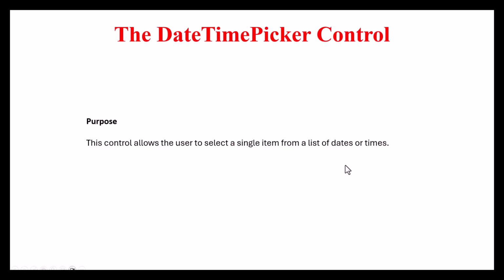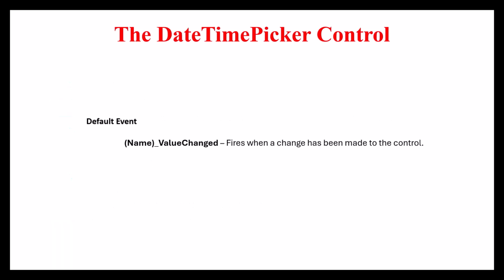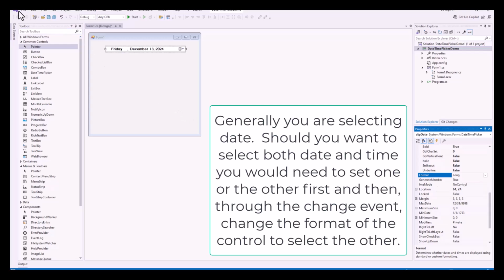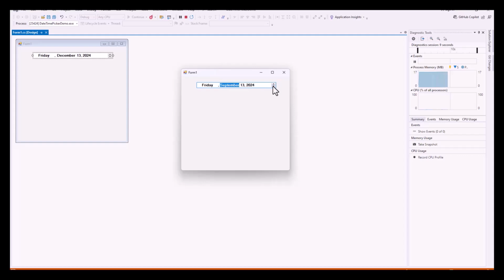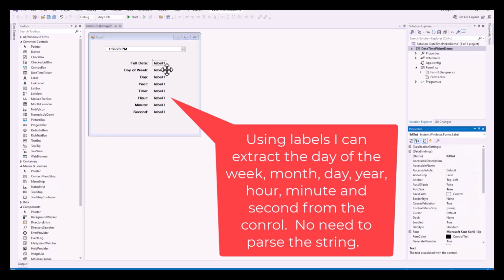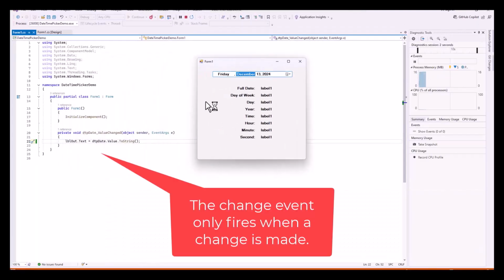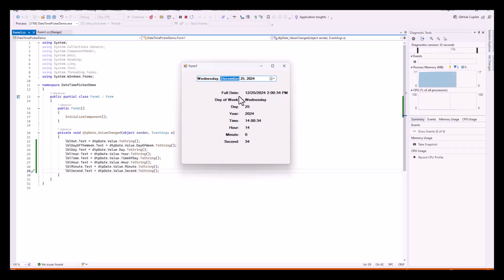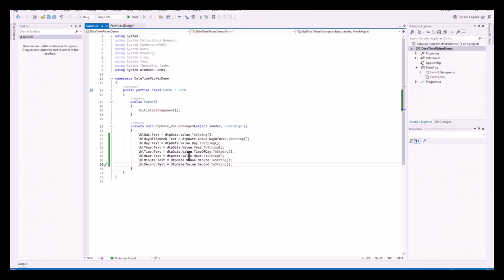The DateTimePicker Control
This control allows the user to select a single item from a list of dates or times.